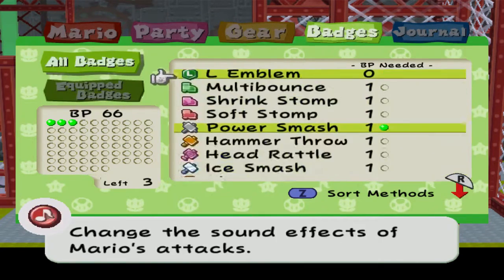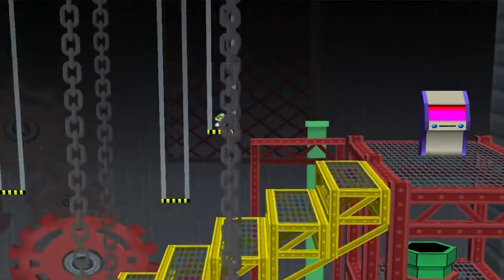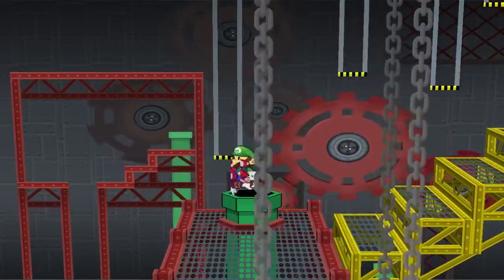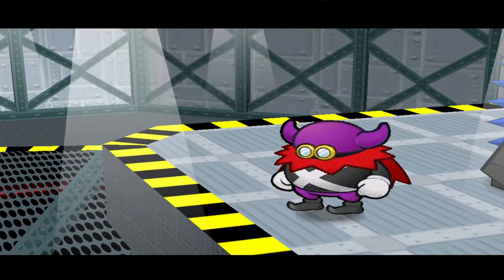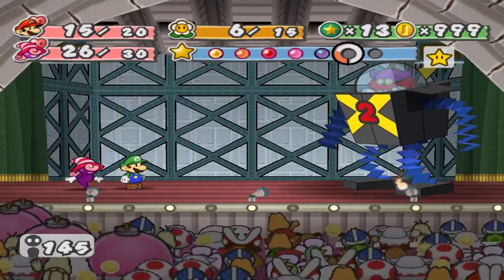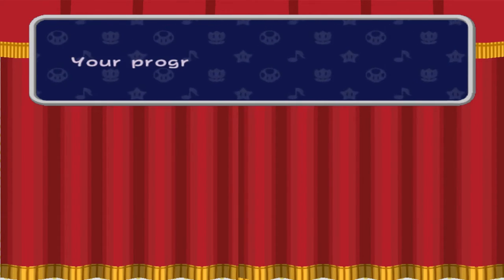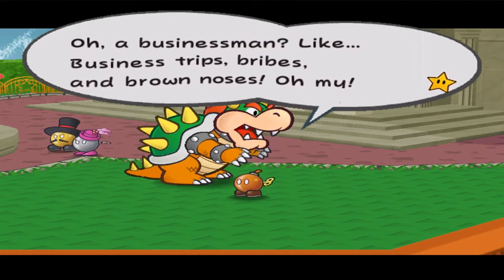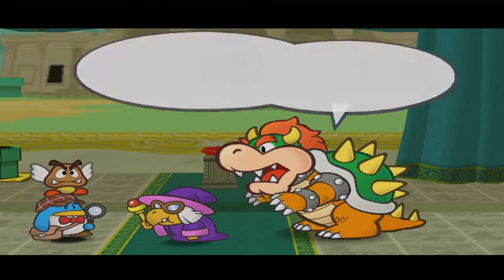Let's Play Paper Mario TTYD Challenge - Part 50, Crump's Last Stand and Bowser's Last Interlude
Challenge: no using items, no spending coins, and leveling-up BP only.
Sweet Treats/Feasts: 58 (1 here); Deaths: 1
My Vowser boice is as eood as gver! Err ... you know what I mean!